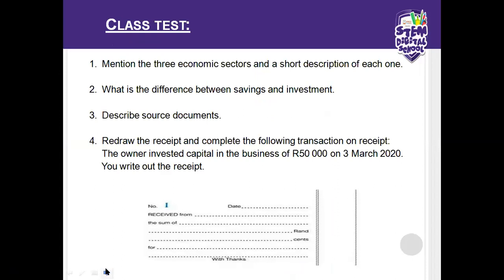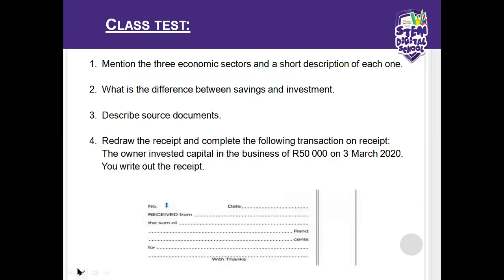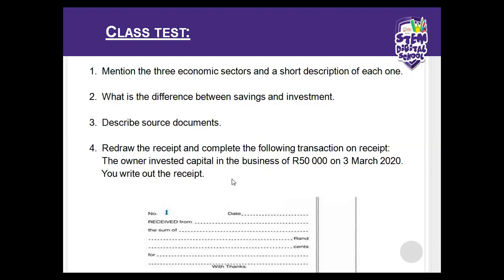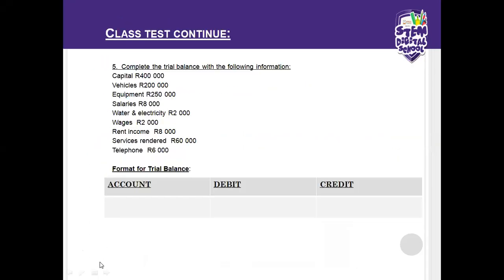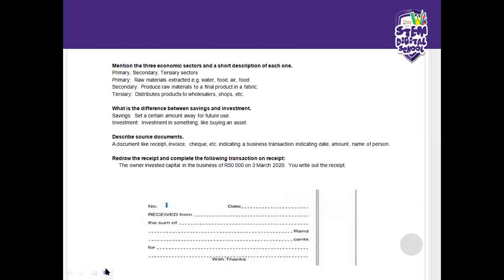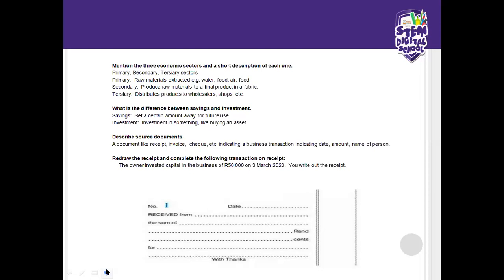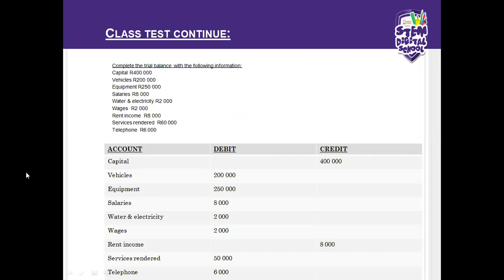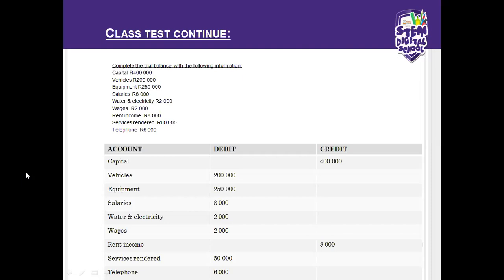Grade 9 - EMS | 24 July 2020 | Class Test